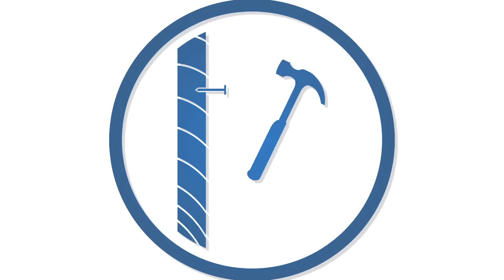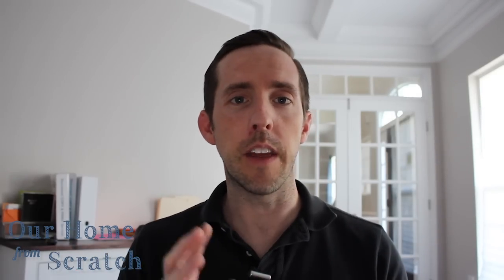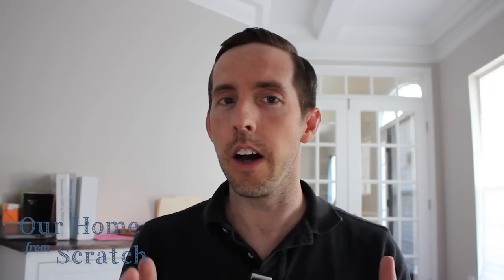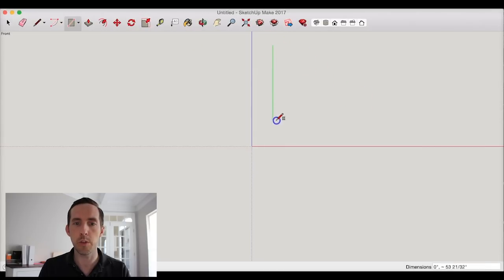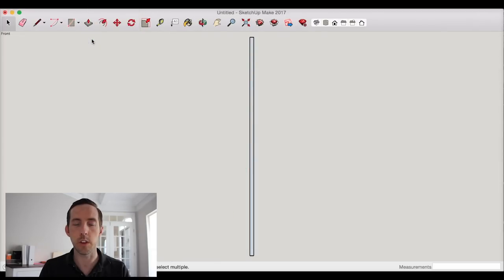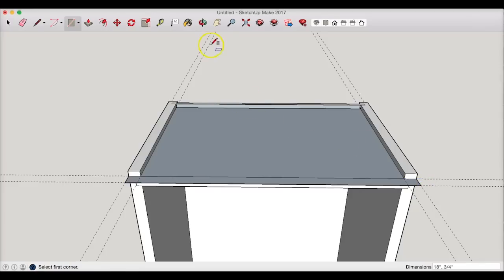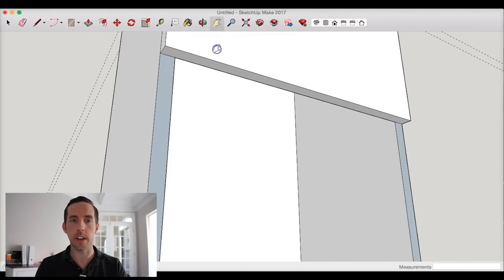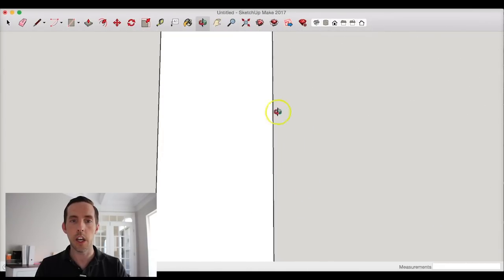How to Draw a Cabinet in SketchUp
In this lesson, John from Our Home from Scratch shows you how to build a 3D cabinet using the free Sketchup program.

To learn how to build your own kitchen cabinets, built-ins and shelving,